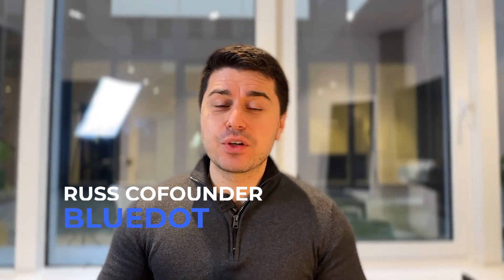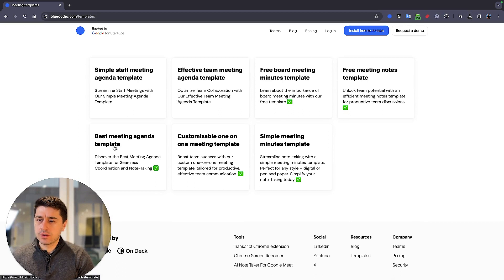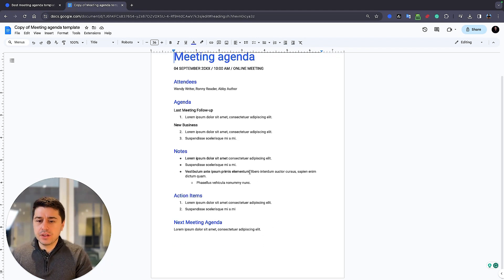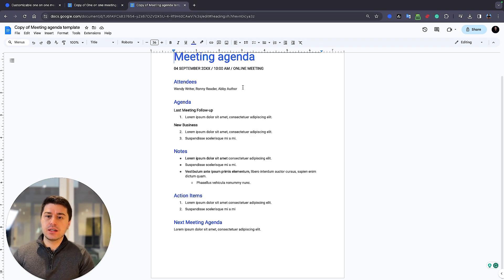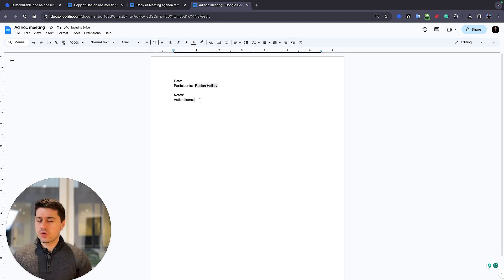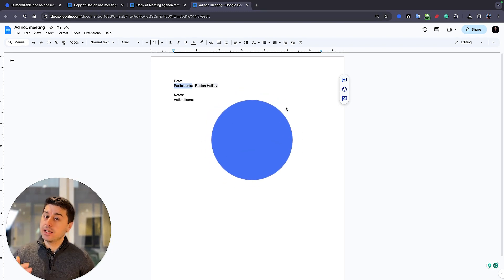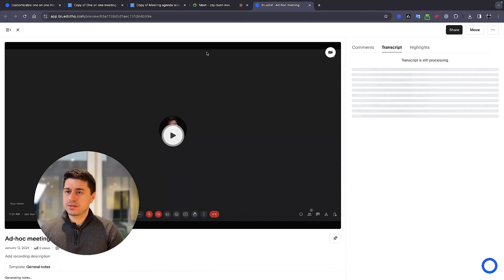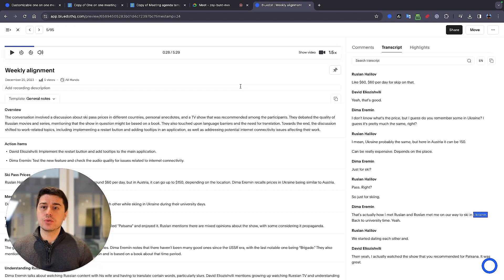Take Meeting Minutes Like a Pro with our FREE Templates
Learn how to take meeting minutes like a pro with our free templates! In This video Ruslan Halilov will show you how to write effective and detailed meeting minutes for your next meeting. Perfect for beginners and seasoned professionals alike!

0:00 - Intro
0:30 - How to work with meeting-minute templates
1:49 - Ad hoc template
2:58 - Automate meeting-minutes with AI